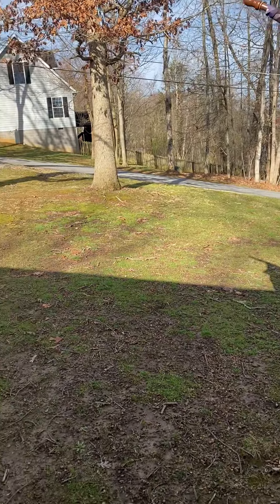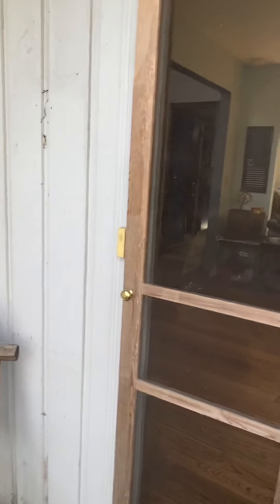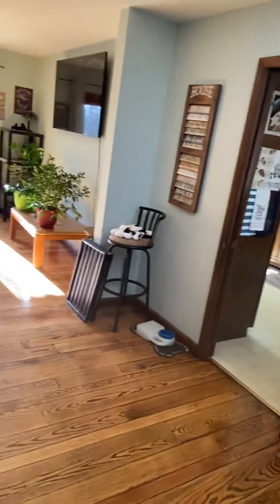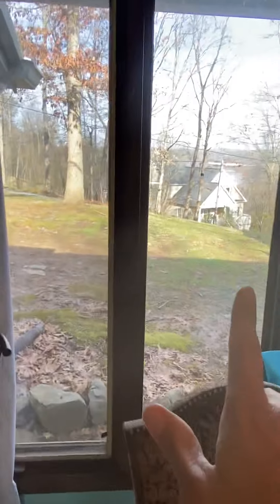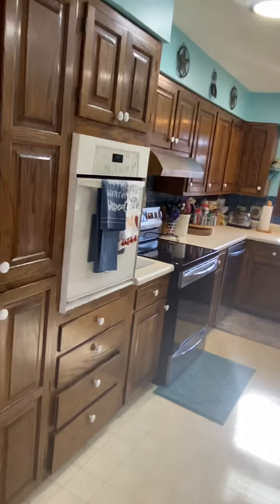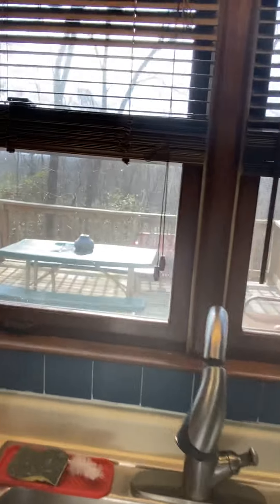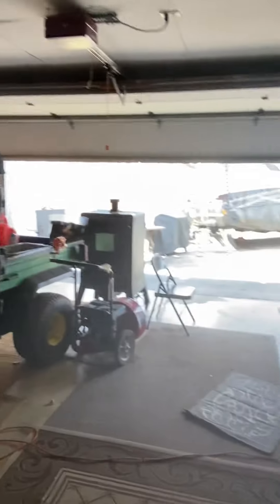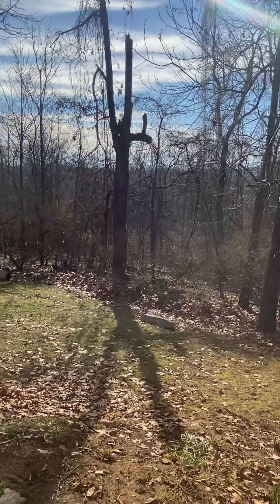148 Geraldine Street